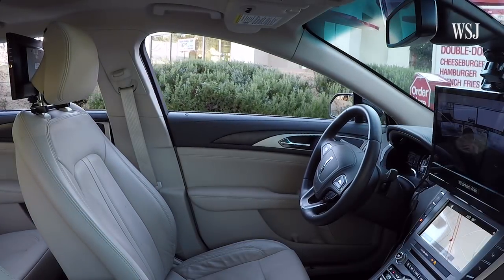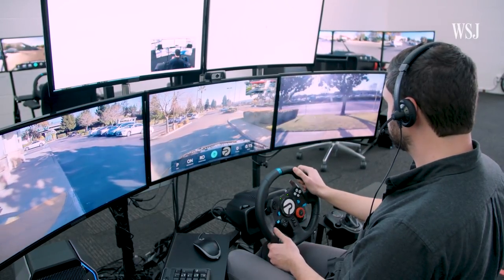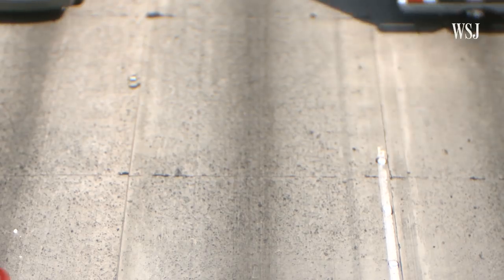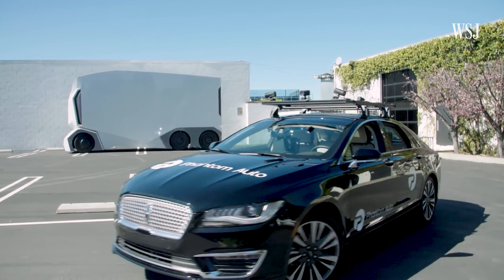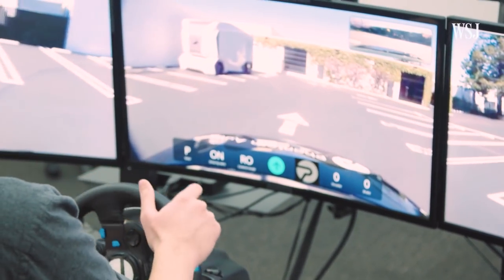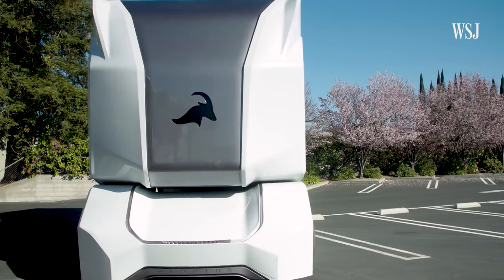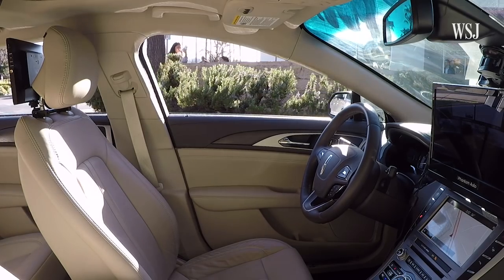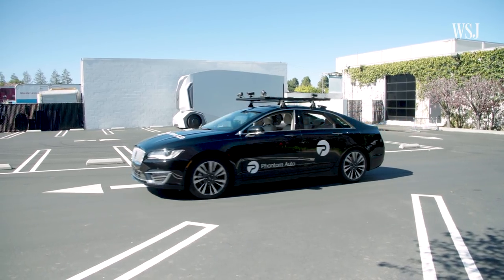The Secret Technology Helping Driverless Cars: Remote Control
Even the best driverless cars today have problems with tough driving conditions like recognizing uneven terrain or navigating difficult weather. One startup is developing technology to serve as a missing link: controlling the car by remote control. Phantom Auto is hoping its technology could help autonomous cars reach market later this year. Photo: Jake Nicol for The Wall Street Journal